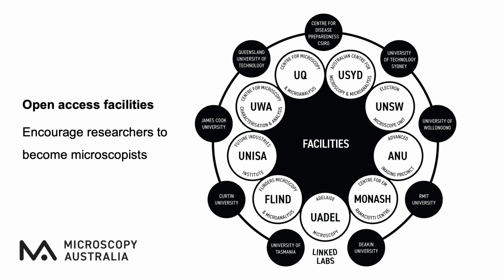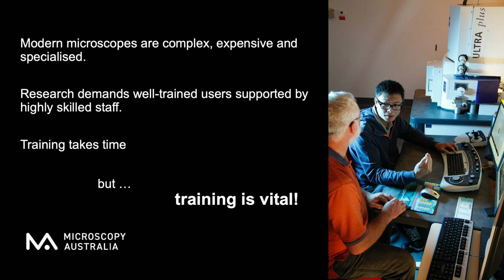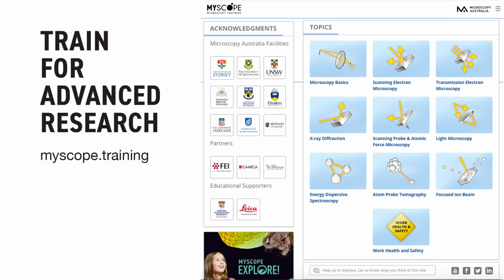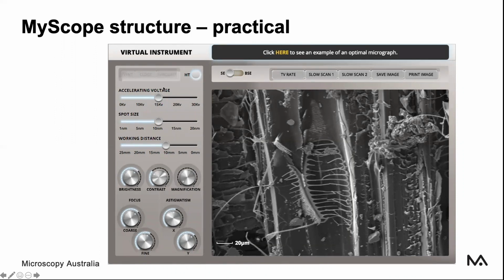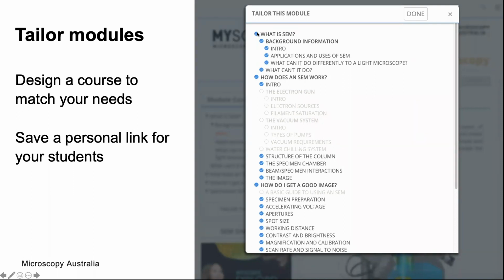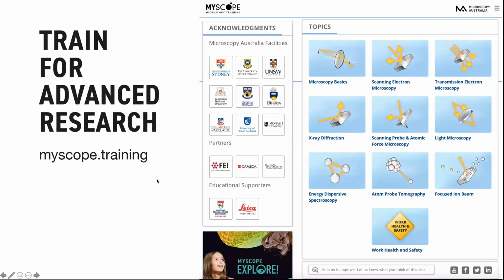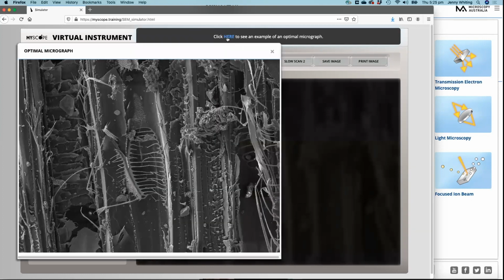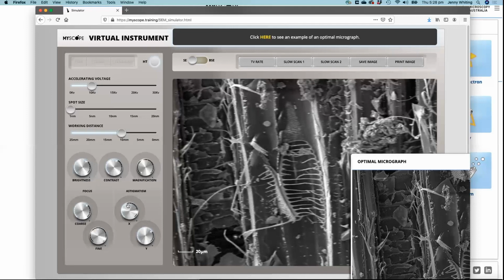Introduction to MyScope – Webinar by Dr Jenny Whiting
This webinar was delivered in May 2020 by Microscopy Australia.

MyScope was developed by Microscopy Australia to provide an online learning environment for those who want to learn about and complete the first phase of training on how to use different microscopes. The platform provides insights into the fundamental science behind different microscopes, explores what can and cannot be measured by different systems and provides a realistic operating experience on high end microscopes.

We sincerely hope you find the webinar an enjoyable introduction to MyScope and discover how you can explore the microscopy space and leave ready to undertake your own exciting experiments.

Visit MyScope Explore!, an electron microscope learning environment for youth,

These videos provide guidance only. Local work health and safety protocols should always take precedence when you undertake any lab procedures in your own facility. Some of the videos show workflows for specific instruments and their content should not be taken as specific instructions for other types of instruments.